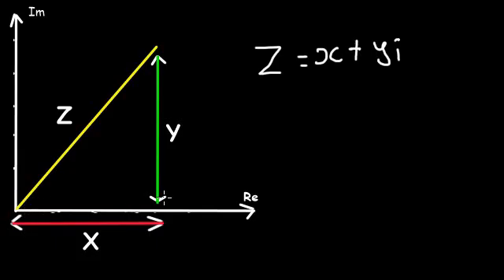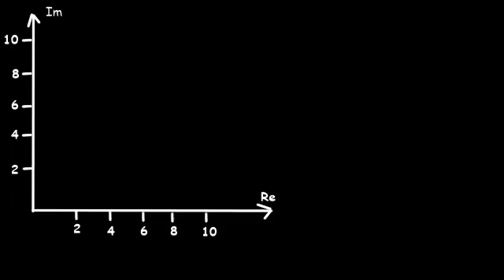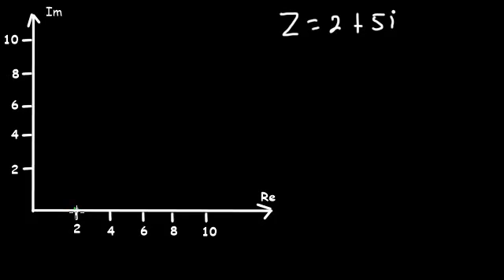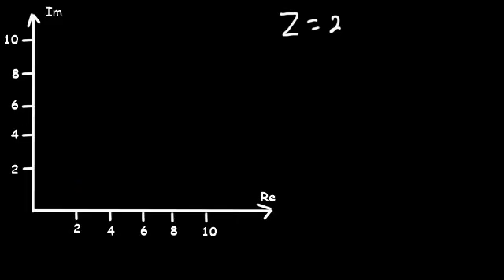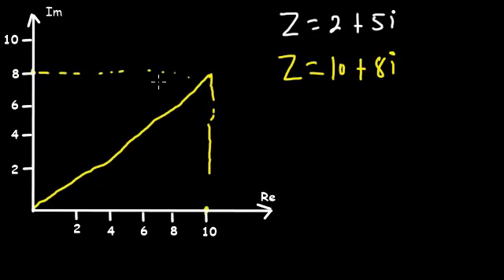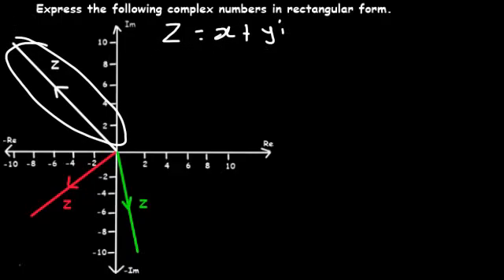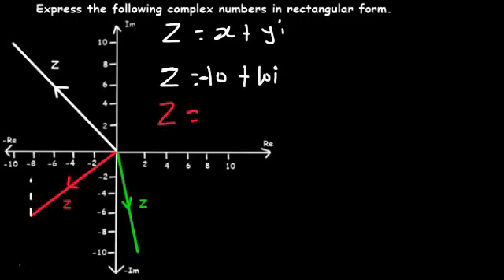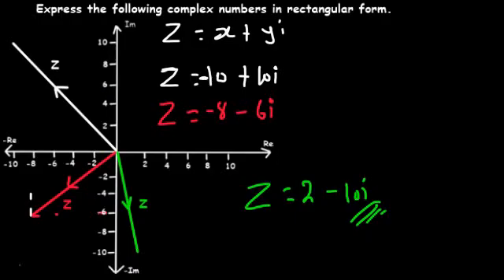ARGAND DIAGRAM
This video tutorial explains how to represent complex numbers on Argand Diagram and how to express complex number in rectangular form given its argand diagram.